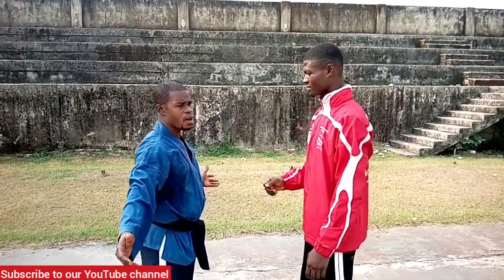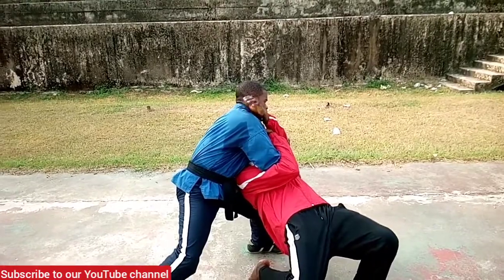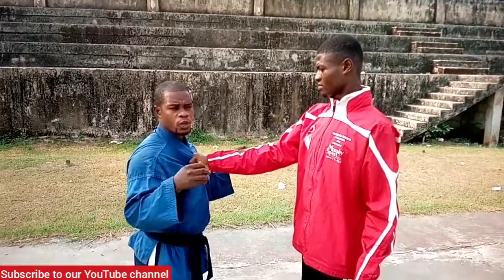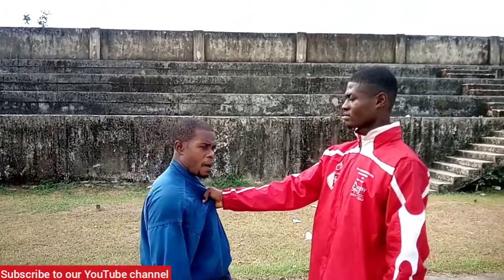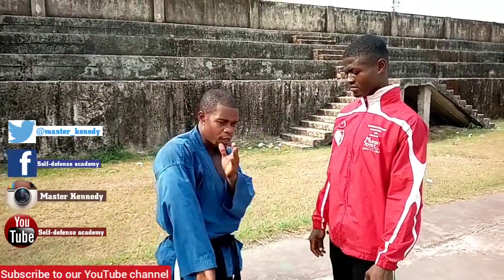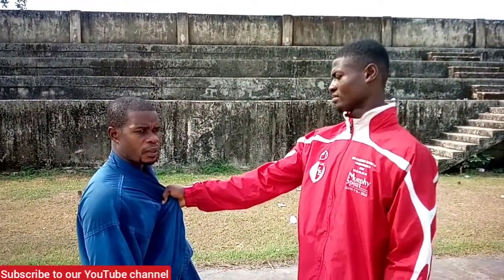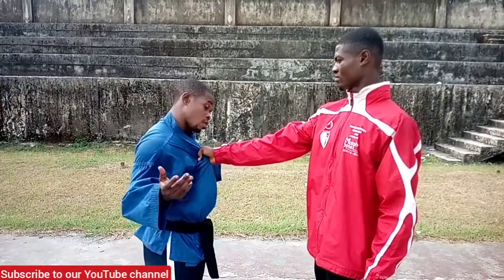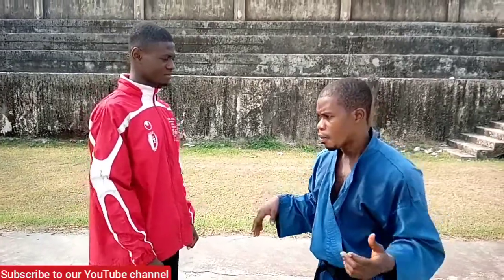12 Top Self-defense moves to free neck cloth grips on the street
12 Top Self-defense moves to free yourself from neck cloth grips